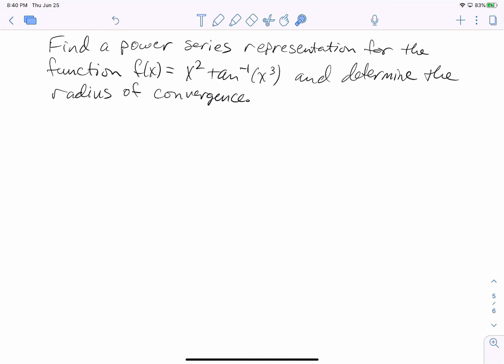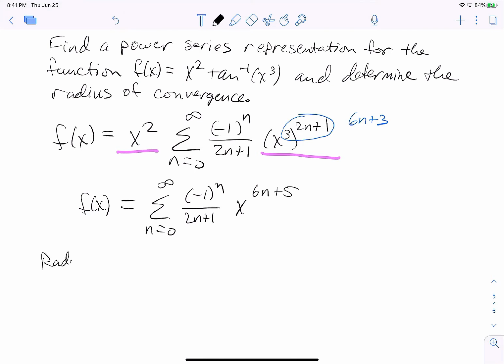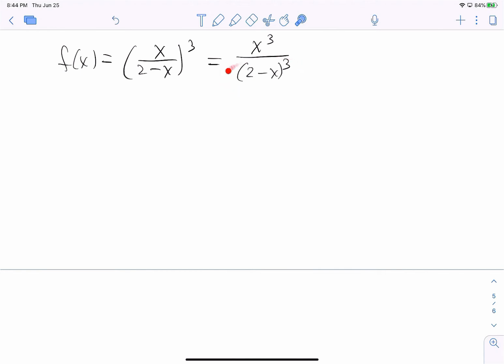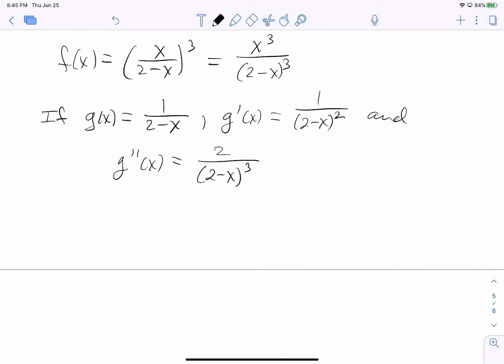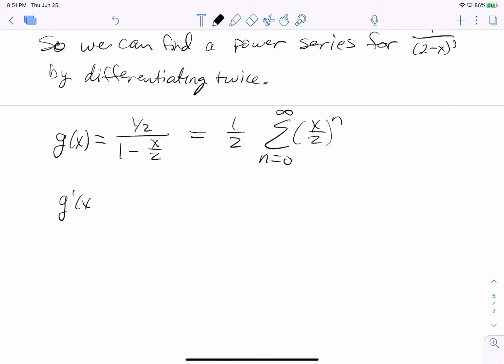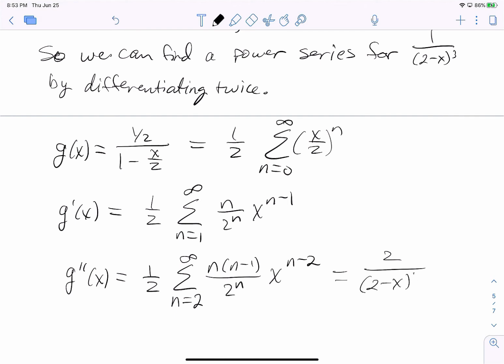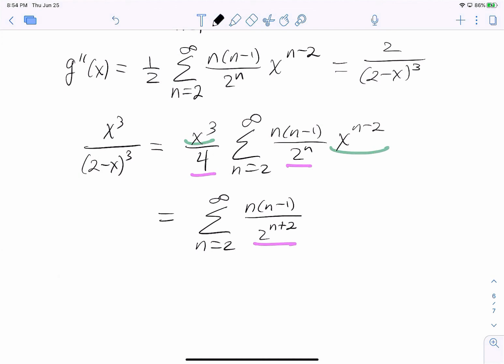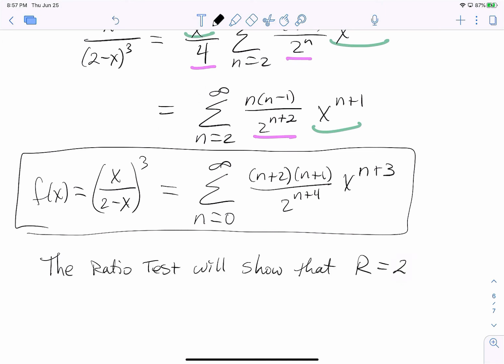Power Series for Composite Functions | Calculus 2 (11.9d)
Finding power series representations and intervals of convergence for two composite functions built from arctan and rational expressions.